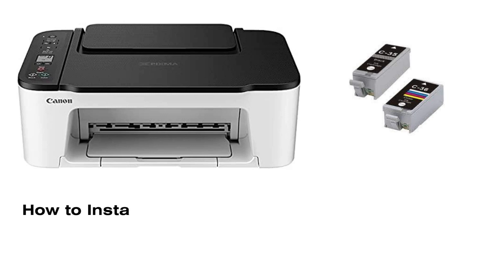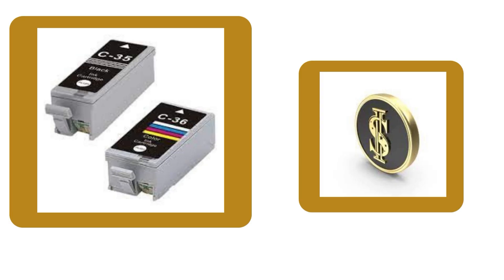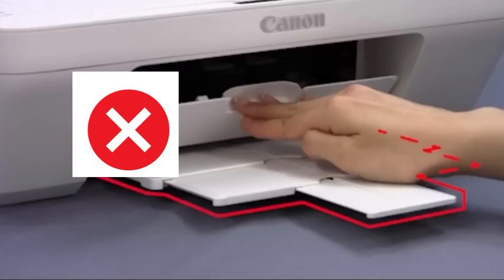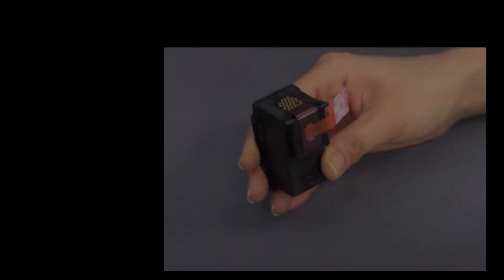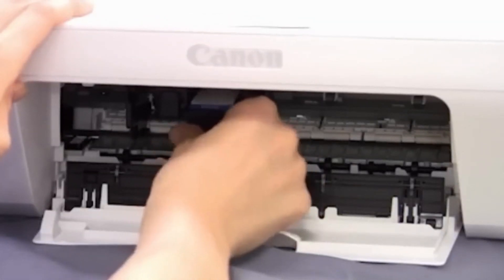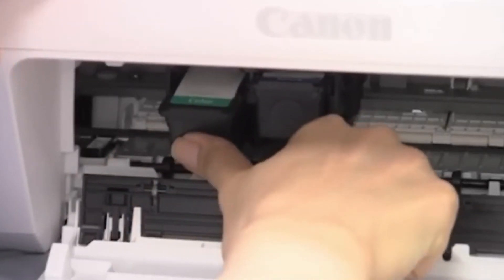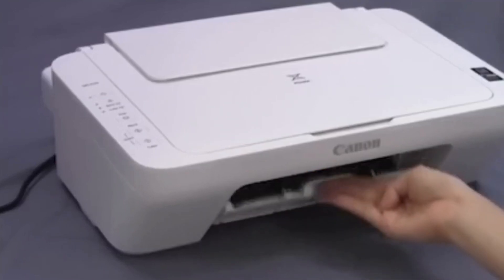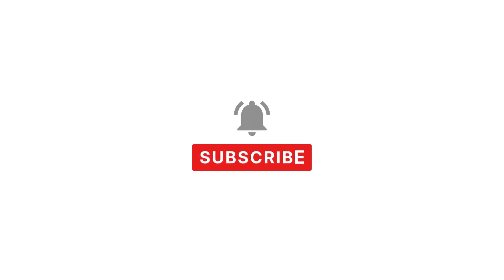Install Ink Cartridge in Canon PIXMA MG2922 | Step by Step Guide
The Canon PIXMA MG2922 is a wireless inkjet photo all-in-one printer that is both very convenient and surprisingly inexpensive. Its tiny design makes it ideal for small offices.

Because of its wireless capacity, you can make copy, scanning, or print files and documents from almost anywhere inside the home.

In this video, we will guide you to install the step-by-step guide on how to install ink cartridge in the Canon PIXMA MG2922 printer. If you have any questions or need further assistance, leave them in the comments below.

Install ink Cartridge in Canon PIXMA MG2922
Cartridge in Canon PIXMA MG2922
How to Install ink Cartridge in Canon PIXMA MG2922
How to Install ink Cartridge in Canon PIXMA
Canon PIXMA MG2922
PIXMA MG2922

Guide Installing Ink Cartridge;
Open the Cover Printer
Install
Check and confirmation device
Test page

Title 17, US Code (Sections 107-118 of the copyright law, Act 1976): All media in this video is used for the purpose of review & commentary under the terms of fair use. All footage, & images used belong to their respective companies.

My Copyright Disclaimer: Copyright Disclaimer Under Section 107 of the Copyright Act 1976, allowance is made for "fair use" for purposes such as criticism, comment, news reporting, teaching, scholarship, and research.

Images or videos on this channel sometimes come from various other media sources. Copyright is fully held by the source.